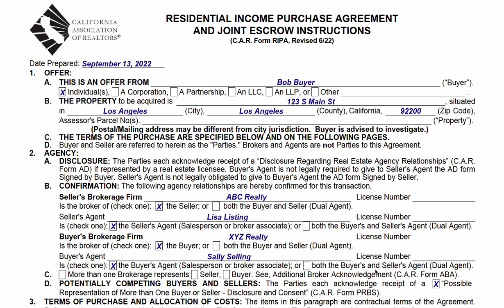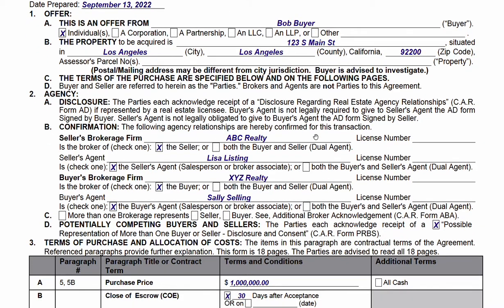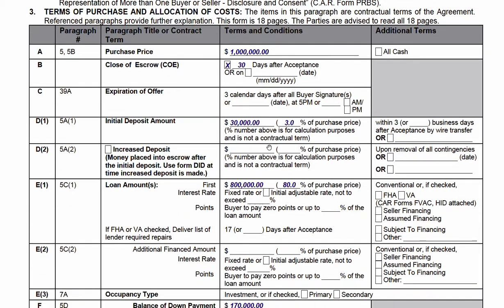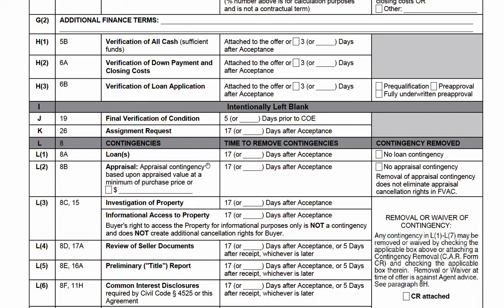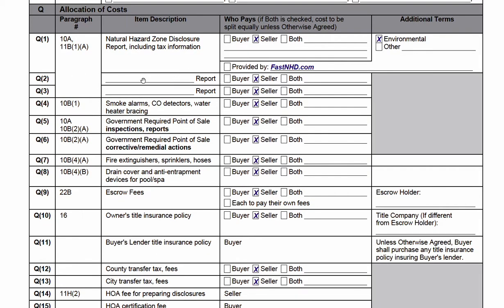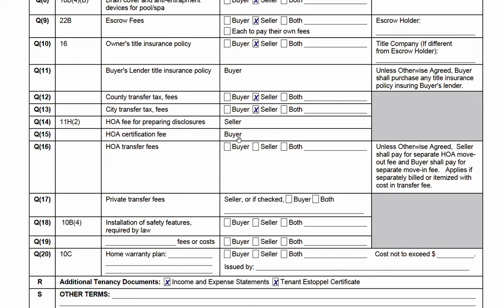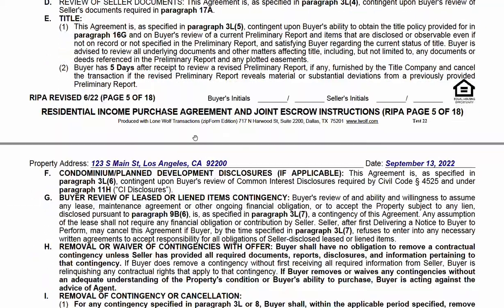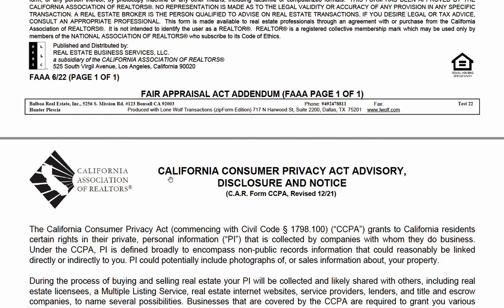New 2022 Residential Income Purchase Agreement - CAR form RIPA